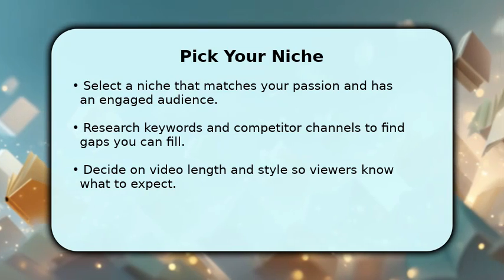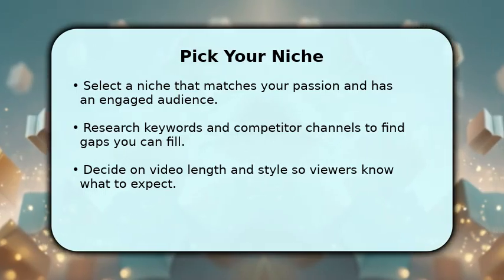How to Open a YouTube Channel (Easy Method)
How to Open a YouTube Channel (Easy Method) | 🧦 Life’s too short for cheap socks — go Darn Tough with a lifetime warranty ▸

Are you interested in creating content on the world's largest video-sharing platform? Opening a YouTube channel is easier than ever! In this step-by-step guide, we'll walk you through the simple process of setting up your own YouTube channel. From creating an account to customizing your profile and uploading your first video, we've got you covered.